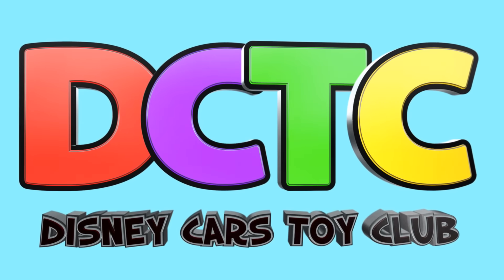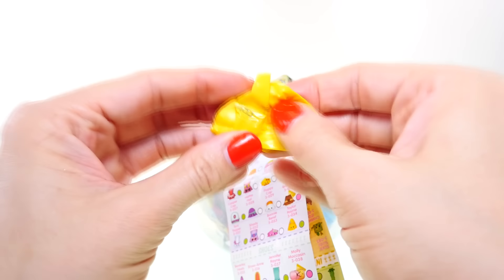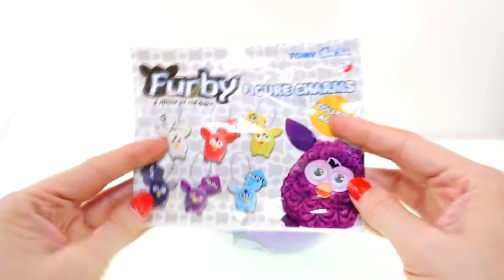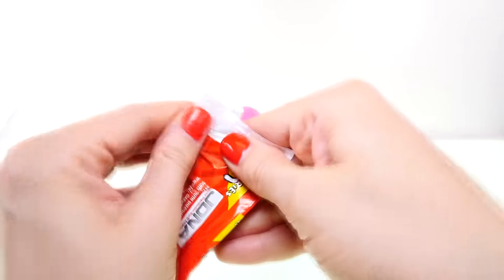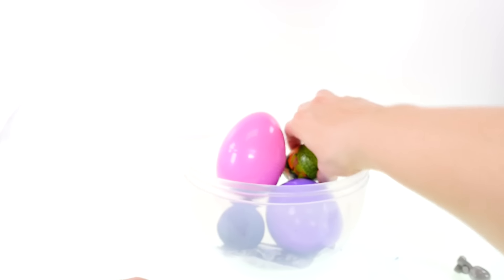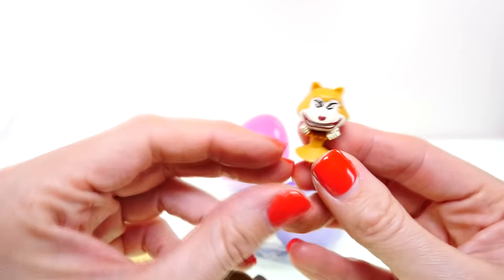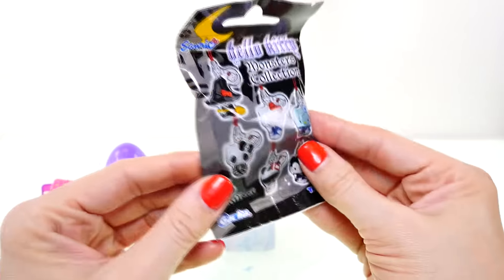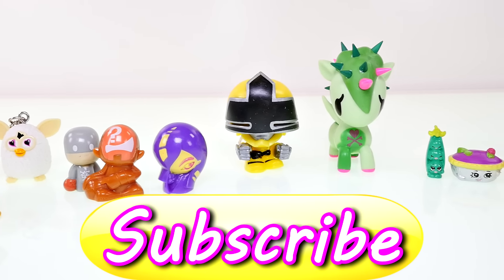**GIANT SURPRISE EGG** Play doh Hello Kitty Witch with Shopkins Disney Doc McStuffins Toys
Today we open a GIANT Hello Kitty witch surprise egg filled with toys like Disney Junior Doc McStuffins and Shopkins :)